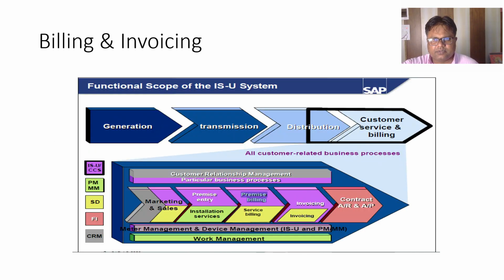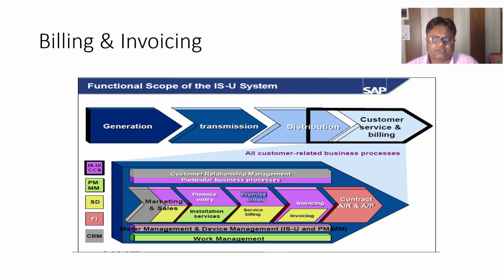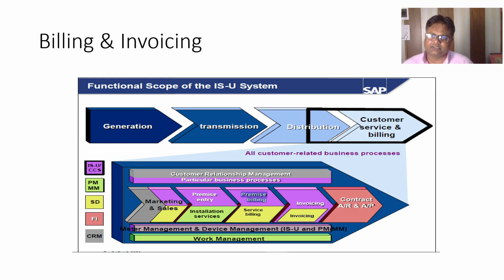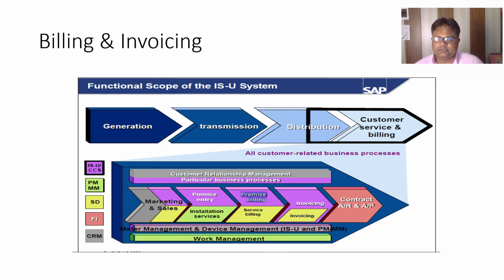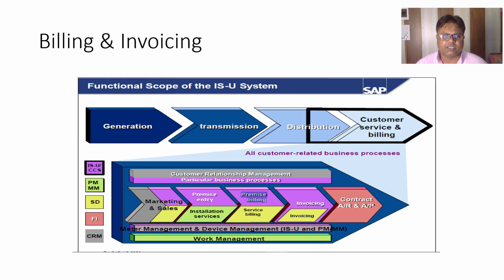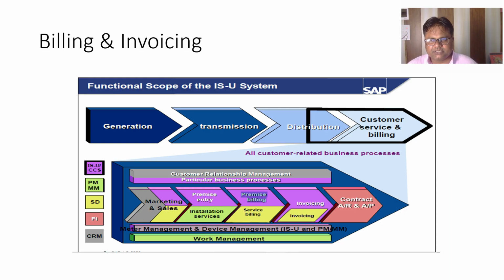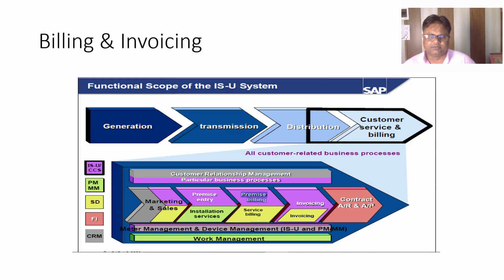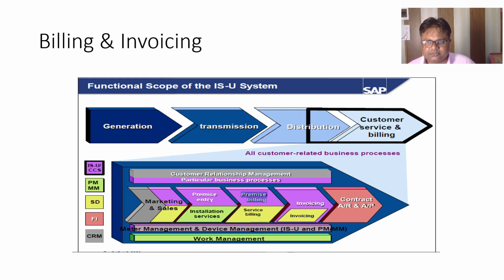SAP IS-U Billing and Invoicing – Step by Step Guide by Narendra Nishad an SAP ISU expert |Lesson 1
Billing and invoicing |Lesson 1

SAP IS-U Billing and Invoicing – Step by Step Guide
1. Introduction
SAP IS-U (Industry Solution for Utilities) is a module designed specifically for utility companies (Electricity, Gas, Water).
• Billing: Calculates charges based on meter readings, tariffs, and contracts.
• Invoicing: Combines billing results into a customer invoice (bill), which is then printed or sent electronically.
2. Key Components in IS-U Billing
1. Master Data
o Business Partner (Customer)
o Contract Account
o Contract (link between technical installation & customer)
o Rate Category & Price Schemes
2. Meter Reading
o Capturing consumption data (manually, smart meters, or via AMI).
3. Billing
o Uses consumption + tariff + validity periods.
o Produces Billing Documents with charges (energy, taxes, surcharges, etc.).